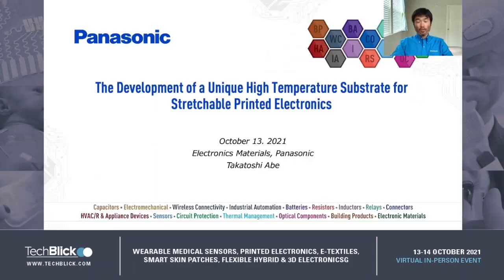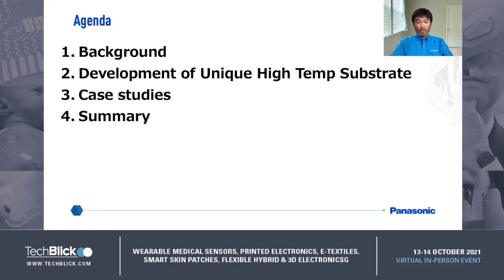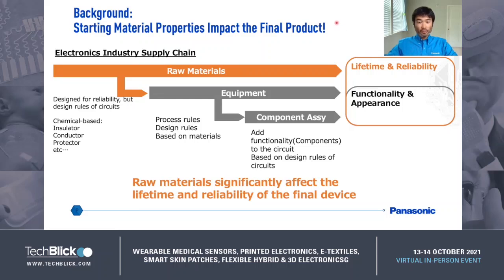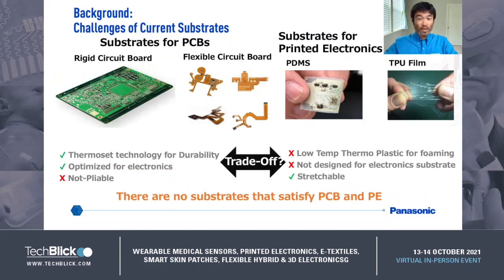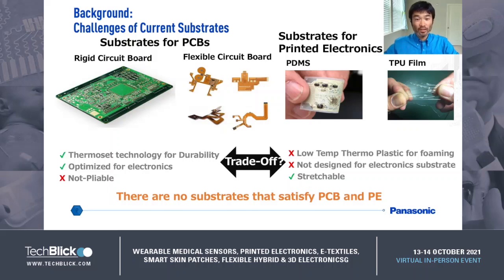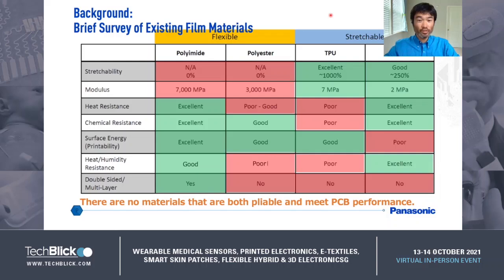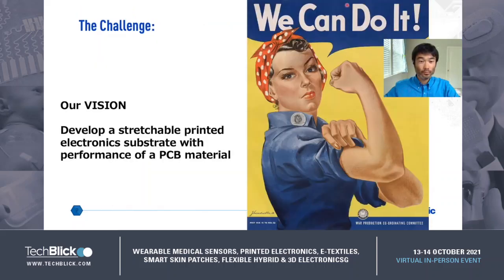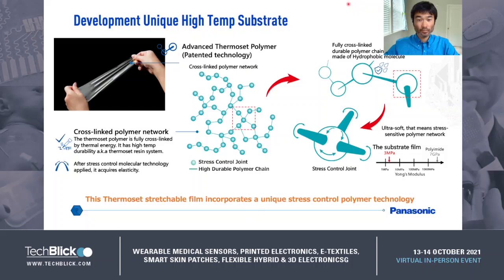Panasonic Electronic Materials | The Development of a Unique High-Temperature Substrate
Unique High Temperature Substrate for Stretchable Printed Electronics

Speaker:
Takatoshi Abe, Technical Development Research Manager, Panasonic Electronic Materials

Conventional electronic assembly processes like SMT reflow require high temperature resistant materials. However, conventional pliable and stretchable polymer films like thermoplastic polyurethane (TPU) normally used for printed and flexible hybrid electronics exhibit poor temperature resistance creating challenges in the printing and curing of functional materials like conductive pastes, surface mount assembly and end-use durability.

The technology development center of Panasonic Electronics Materials in Osaka, Japan has been developing materials for FHE/PE applications specifically to address these challenges. Through various experiments and use-case devices, we have demonstrated that these new stretchable materials have the durability and heat resistance to be compatible with traditional SMT assembly processes. This presentation will explain the substrate technology in detail and introduce some use-case demonstration parts made using these materials.